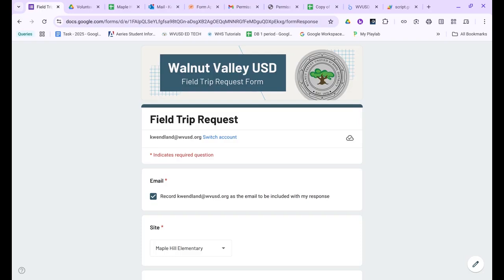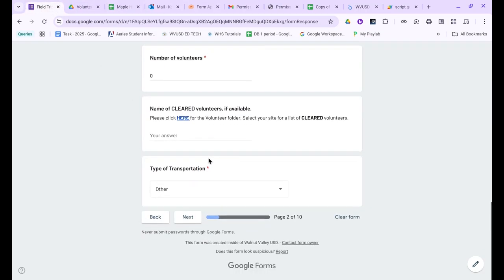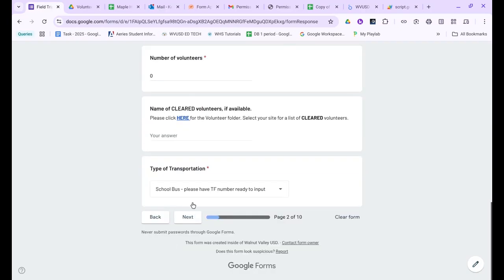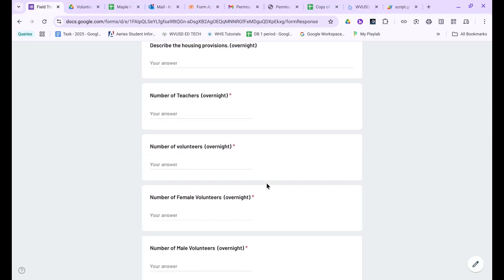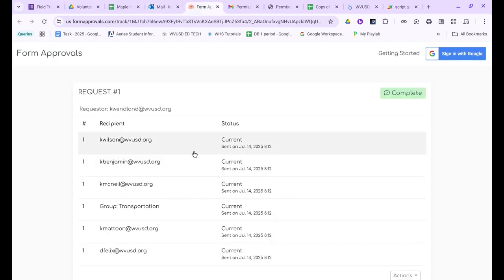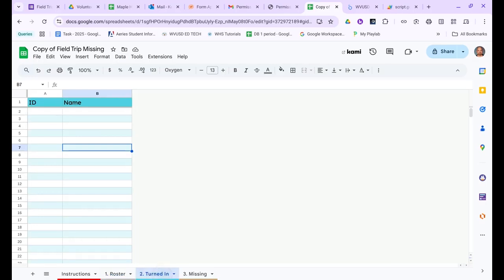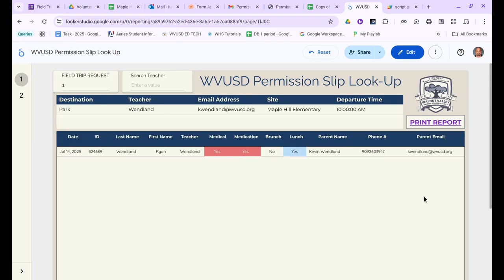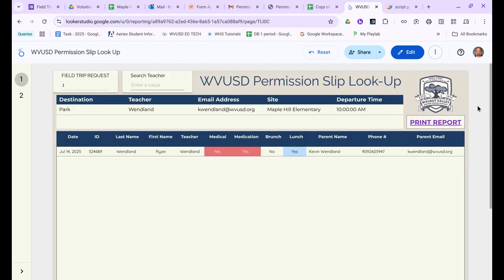Field Trip 2025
Walk through of updated Field Trip Process
0:00 - 0:32 Introduction
0:33 - 2:00 Request Form
2:01 - 2:28 Volunteers
2:29 - 3:16 Transportation (Other)
3:17 - 4:05 Transportation (School/Charter Bus TF Number)
4:06 - 4:47 Transportation (Flight)
4:48 - 5:23 Board Approval Trips
5:24 - 6:30 Overnight changes
6:31 - 7:20 General Information/Edits
7:21 - 7:53 Form Approvals Process
7:54 - 9:04 Permission Slips
9:05 - 10:24 Missing Permission Slip Sheet
10:25 - 11:29 Permission Slip Look Up (Looker Studio)
11:30 - 13:35 Printing Permission Slips